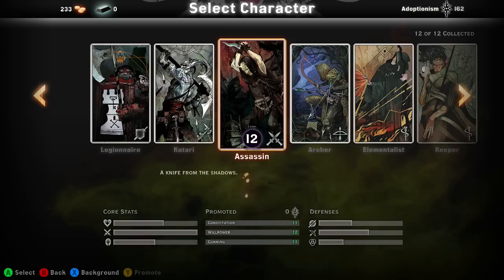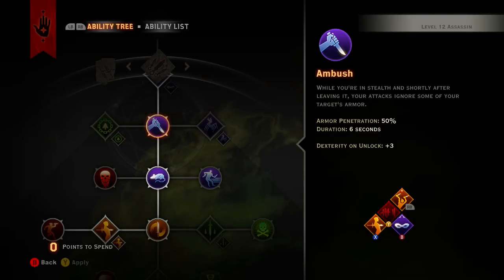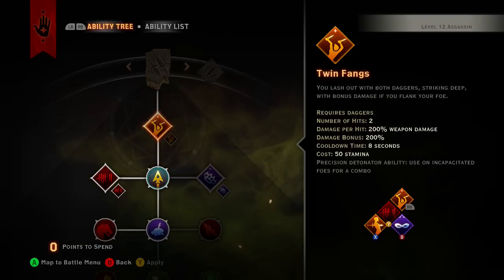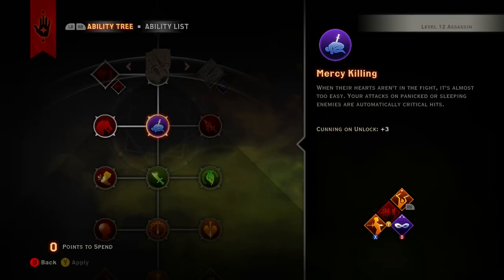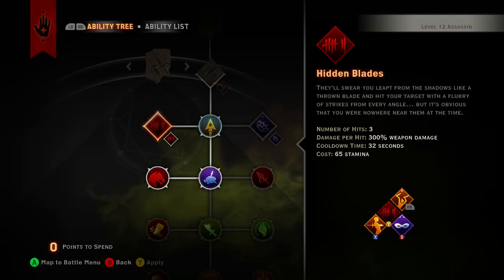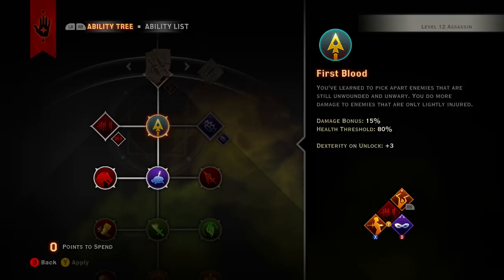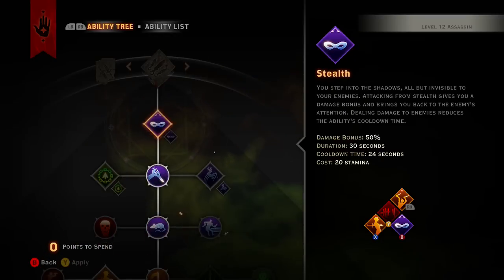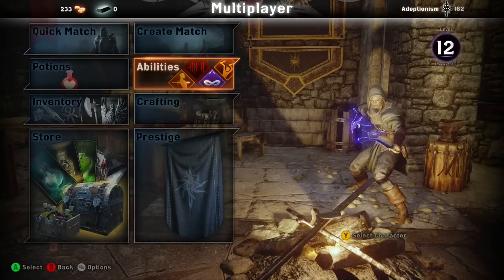Dragon Age: Inquisition - Best Assassin Build! - Powered